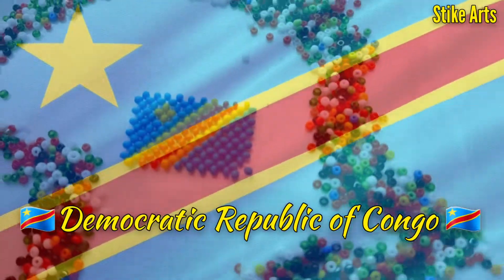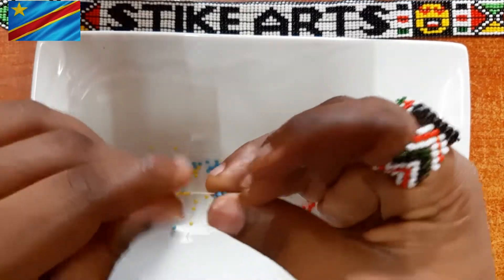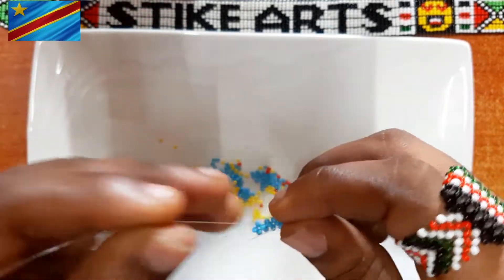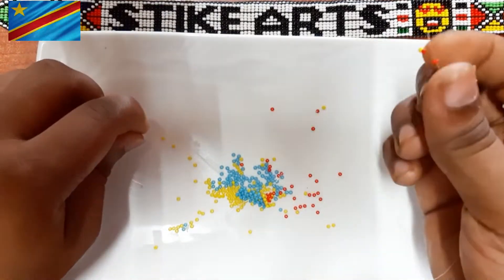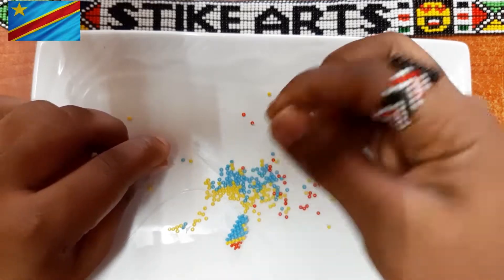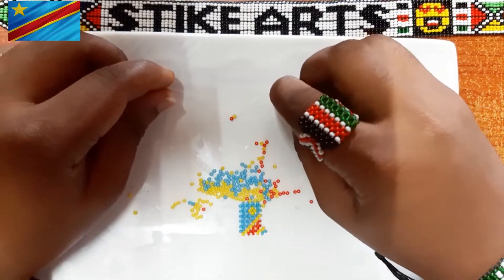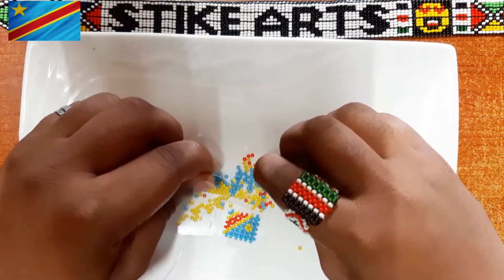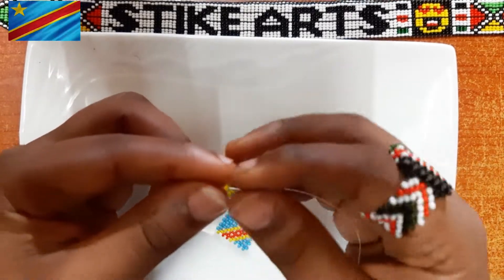How to bead the Democratic Republic of Congo Tutorial 🇨🇩 DIY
on this episode, we get to showcase our creativity by taking you step by step on how to bead the letter N using the Right Angle Weave Pattern
What do you think of this design?

I'm Stephen, I see the world from a creative perspective, I love beading and have been practicing this skill for over 10 years now.

MISSION
Through my quest to foster innovation,  creativity and passing down the rich African skills, I decided to start making these videos through which we share ideas, lessons and take you behind the scenes on what goes into making an authentic African  beaded jewelry.
I would love to pass down all the ideas that I have to the next generation so that these creations get to more people
Due to several requests from some of you, I decided to introduce private classes where we have more indepth videos and customised classes to suit what you may want to bead.

I really hope this content will add value to your art career and if you love this content and would like to see it reach more people.
These videos contain some easy step by step guides & are some ideas that you can do when you are bored.
these are some great tips that you can use to make some extra income / start a profitable side hustle which can earn you some extra money / income on the side.

kindly don't forget to leave a like 👍 and comment  on the video

Occasionally pass by our Youtube Community Tab to participate on our frequent topics & see our upcoming projects